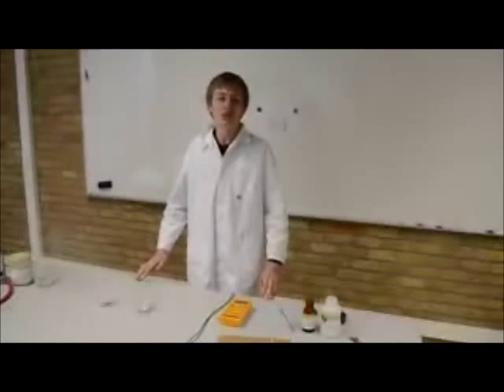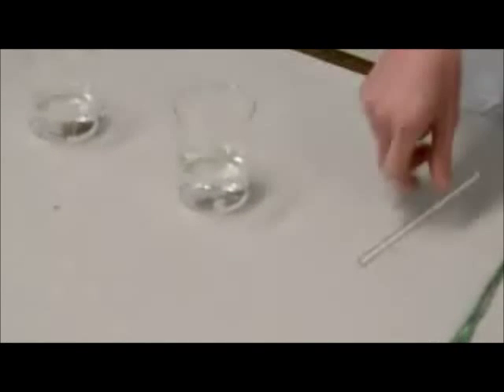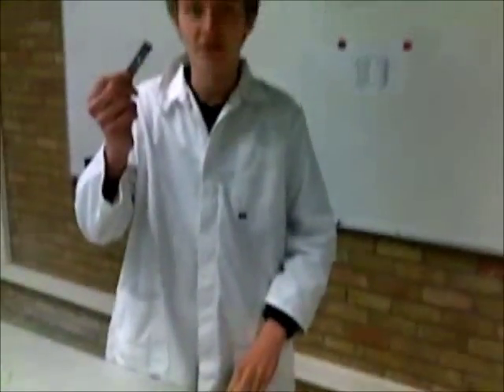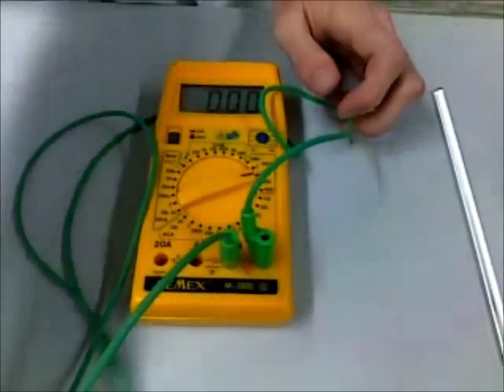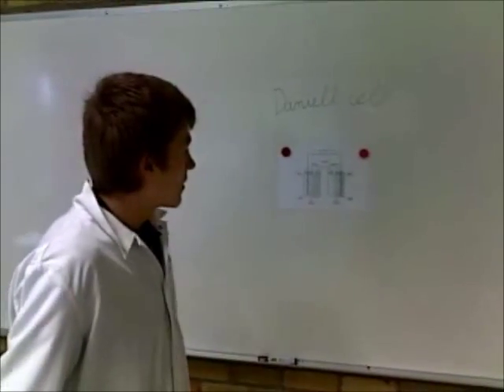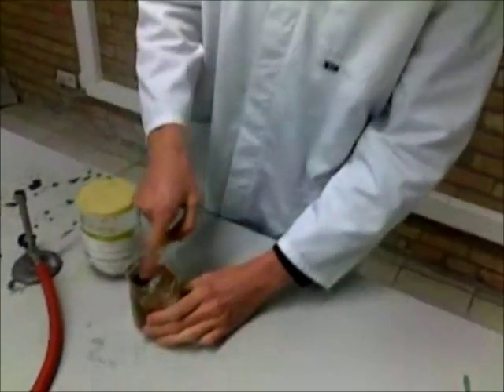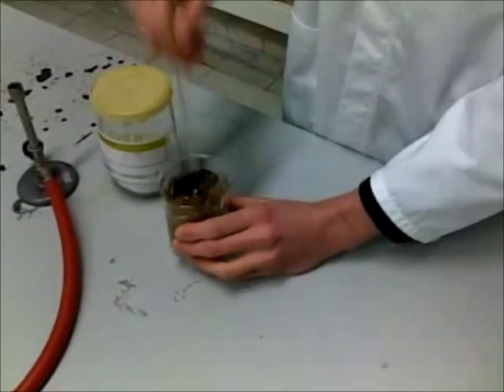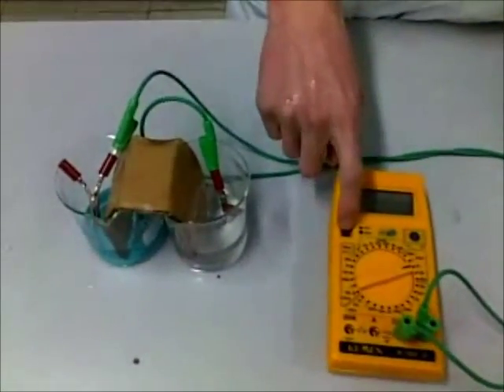How to make a Daniell cell?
In this video, we explain the basics of how to make a Daniell cel.